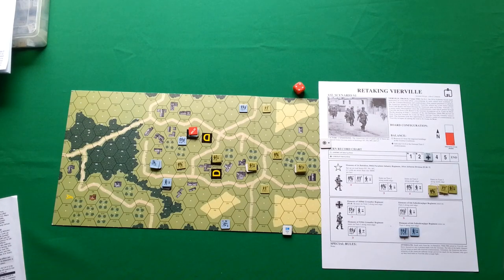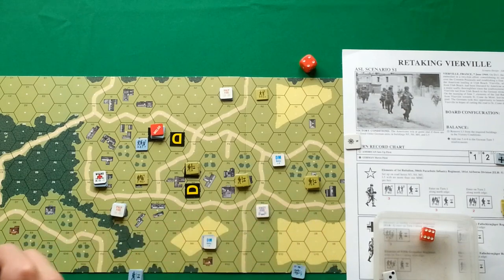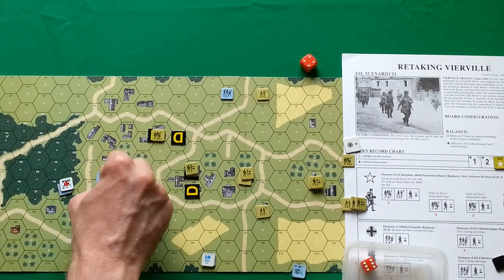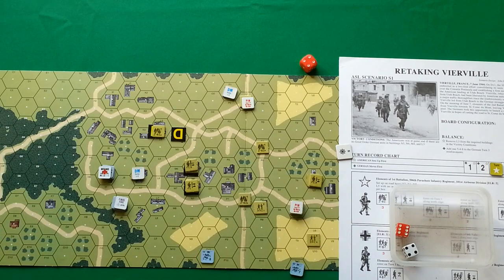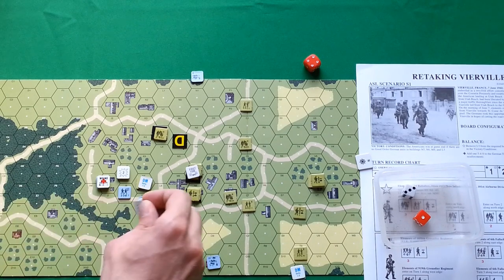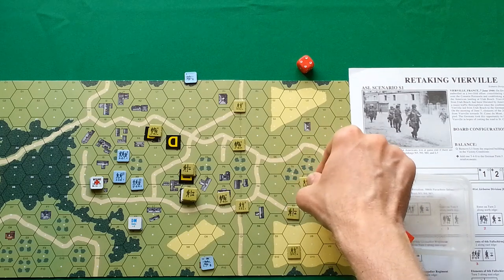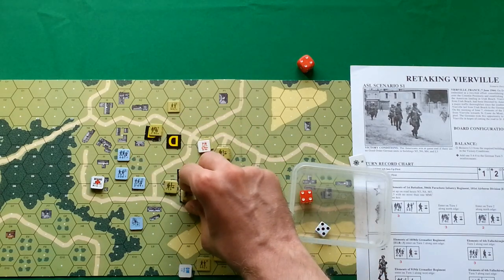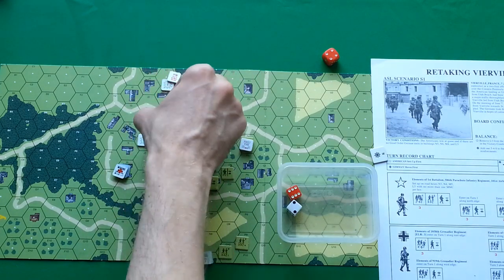Let's play Advanced Squad Leader Starter Kit 1: Retaking Vierville #2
Second part of the "Retaking Vierville" playthrough.